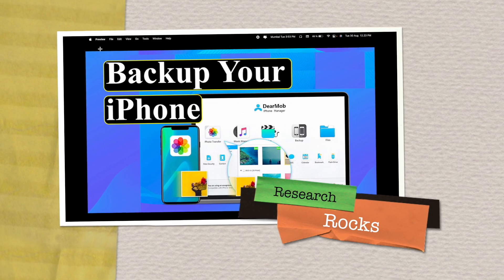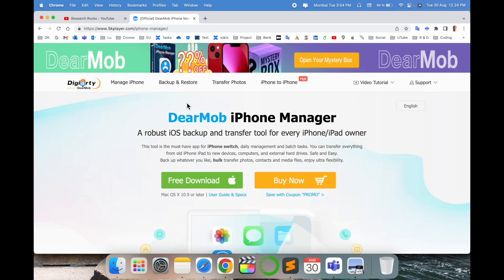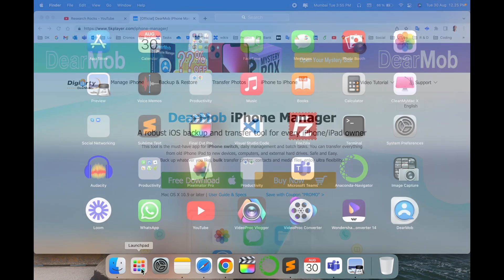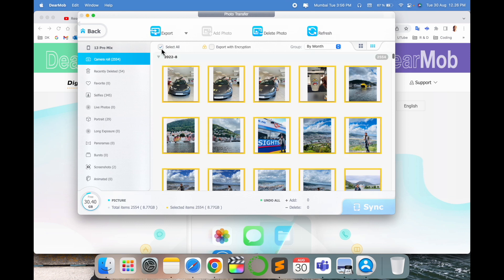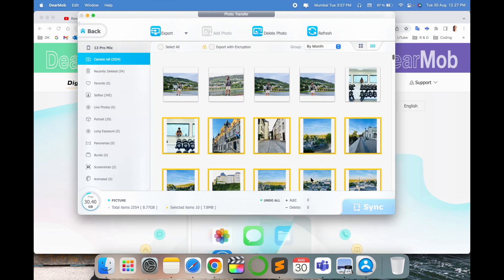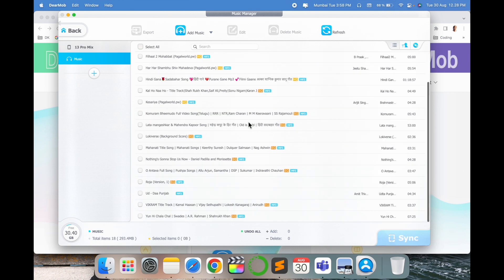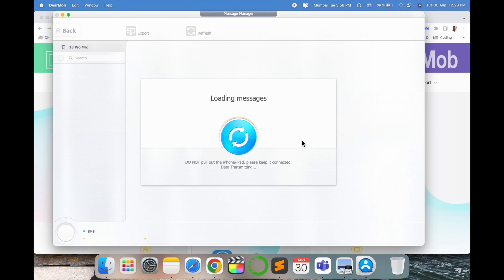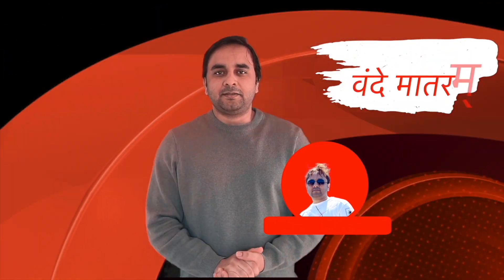How to Effortlessly Backup Your iPhone with DearMob iPhone Manager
In this step-by-step guide, we'll show you how to easily back up your iPhone using DearMob iPhone Manager. Protect your valuable data by creating a secure backup on your computer with this powerful, easy-to-use software. Whether you're upgrading your phone or simply need to save your important files, this tutorial will ensure you don't lose anything! Learn how to transfer photos, contacts, videos, and much more in just a few clicks. Watch now and keep your iPhone safe!

1:- Click the following link to download the setup file. Install and open it.